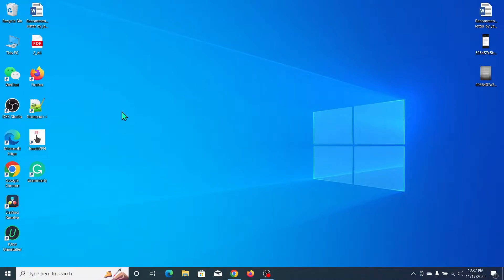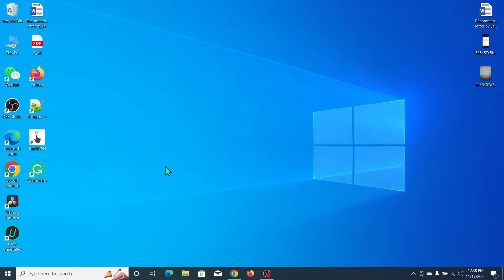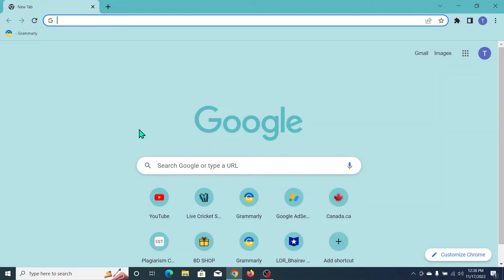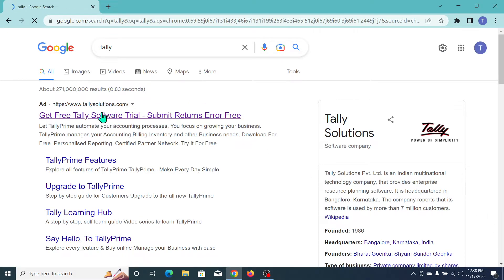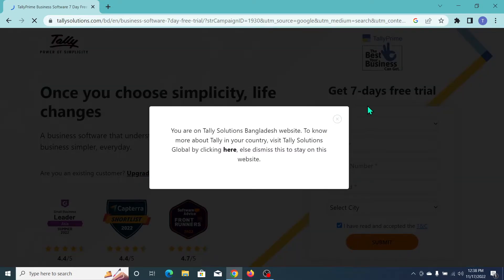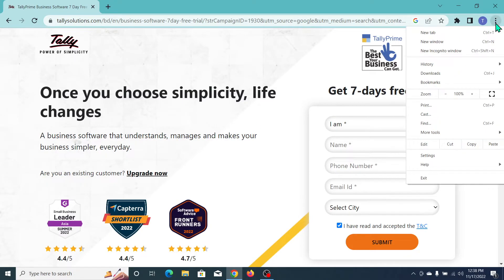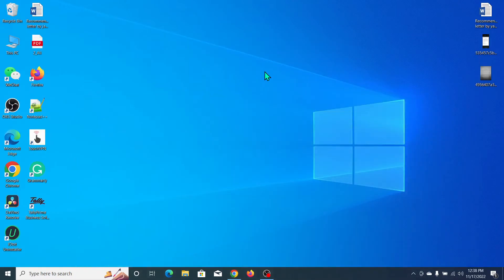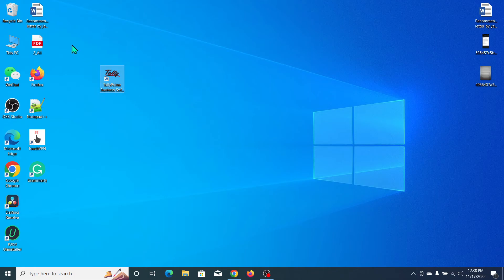How to download tally on laptop | How To Download & Install Tally ERP 9 In Your Computer Laptop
How to download tally on laptop